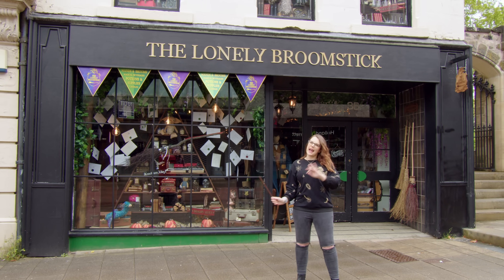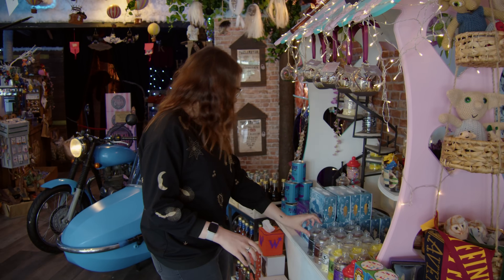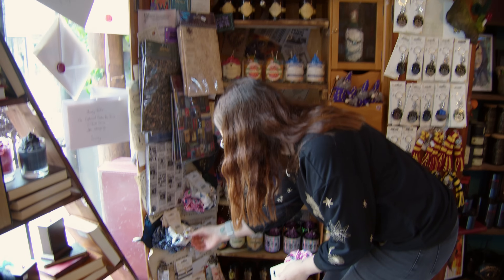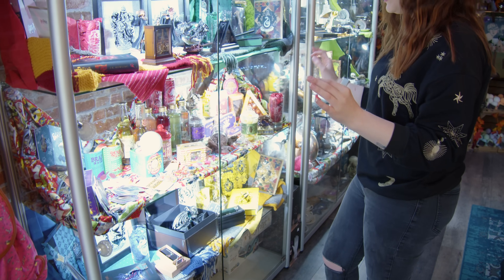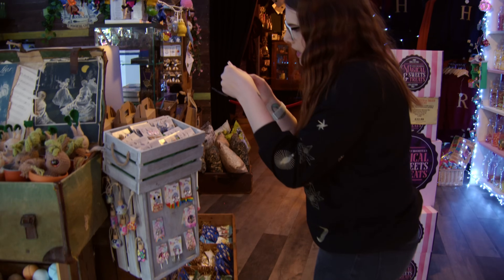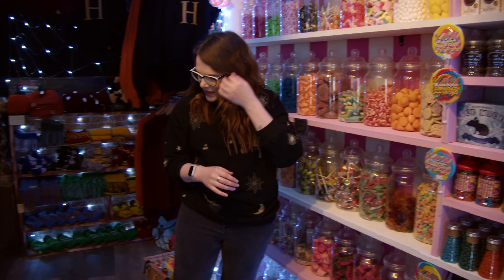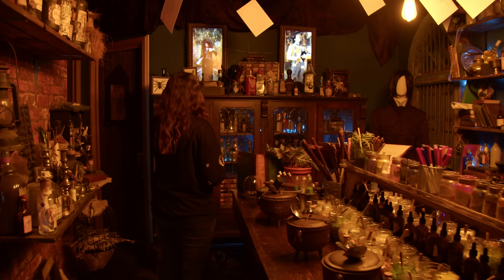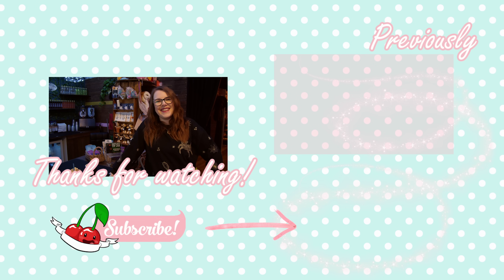SHOP TOUR: THE LONELY BROOMSTICK | Harry Potter Inspired Shop, Scotland 🧹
⁂ Chapters:
00:00 Hello Friends!
00:20 The Main Floor
11:08 A Magical Sweet Shop
14:32 The Potions Classroom Experience
15:54 Magical Beverages
17:21 Giveaway